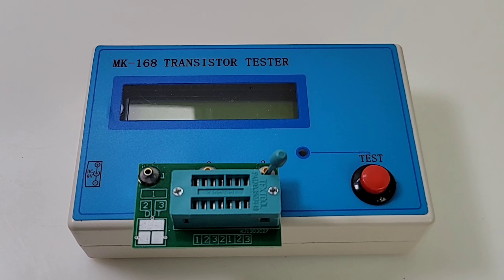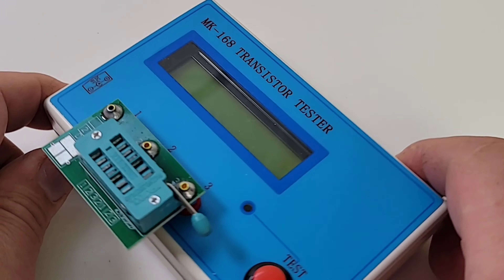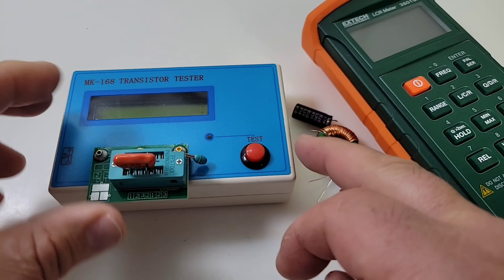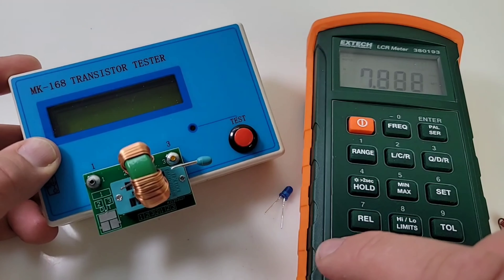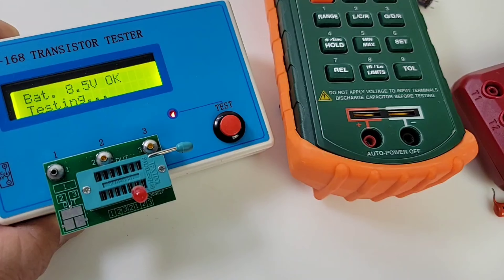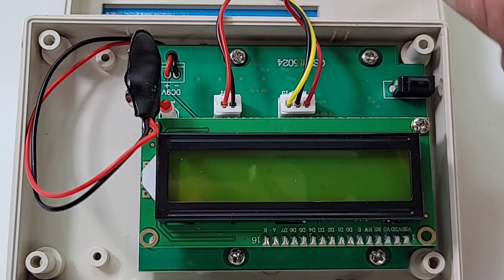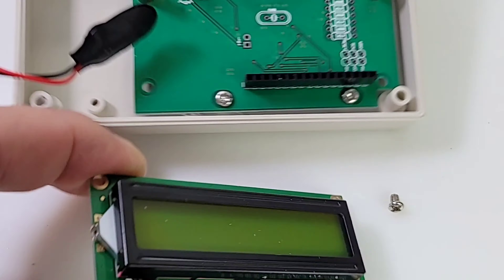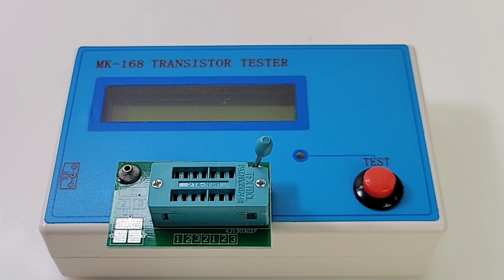MK-168 CHEAP-O COMPONENT TESTER Review & Teardown!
MK-168 CHEAP-O COMPONENT TESTER is still the best deal for an all purpose LCR / COMPONENT TESTER.. reliable and accurate and definitely affordable a solid 4.5 STARS !

💥 MK-168 Transistor Tester is still a great bu in 2024!

                                      30/06/2021

1: HABOTEST HT118A A BUY
2: UNI-T UT39E+                       M                           BUY
3: BTMETER BT770N M BUY
4:  ANENG 620A                       A
5:UNI-T UT123D                       S
6: UNI-T UT89XD M BUY

7: HABOTEST HT108L A BUY
8. KAIWEETS HT112B S BUY
10. RICHMETERS 113D A BUY

5V Precision Voltage Reference (as used in Review, designed by Fred Chu)